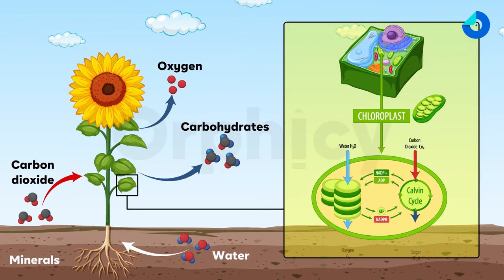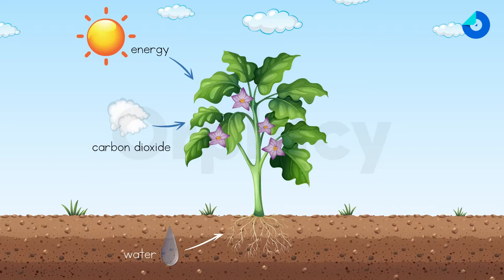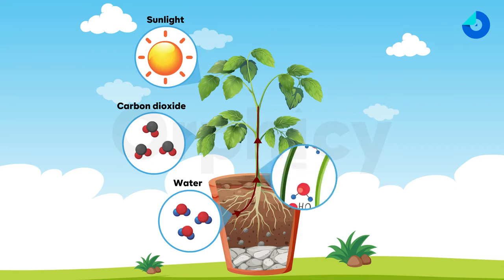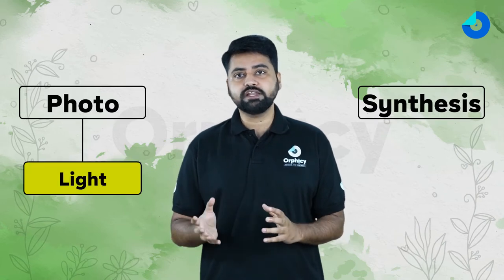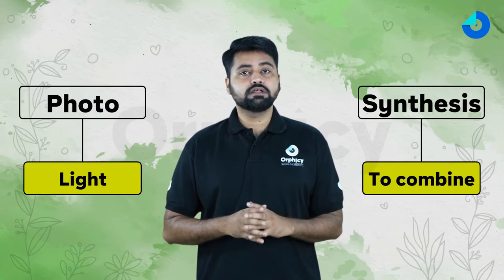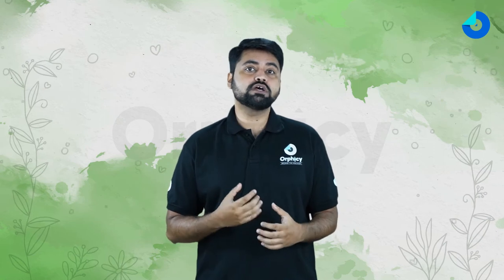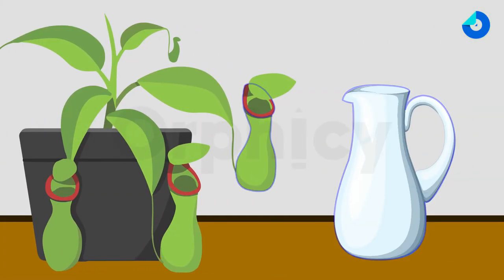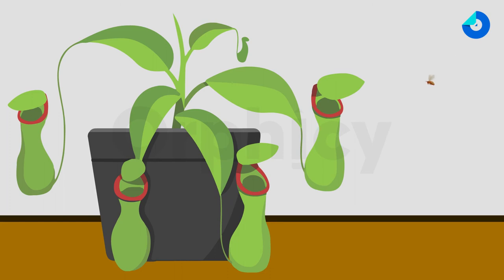Nutrition In Plants | Class 7 Science | Preclass | NCERT | CBSE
Nutrition in Plants Class 7 Science Chapter 1: In today's Class 7 Science pre-class session in Chapter 1, we discuss Nutrition in Plants. The aspirants are advised to watch the entire video lecture for a better understanding of this Nutrition in Plants topic of CBSE class 7 science | NCERT class 7 science. This session will mainly be around the most important topic of Nutrition in Plants.

Amrit Sir enlightens you with the topic of 'Nutrition in Plants' in an effective way.

Carbohydrates, proteins, fats, vitamins, and minerals are essential components of food, these components are called nutrients.

Mode of nutrition in plants:
Plants prepare their food by using raw materials like water, carbon dioxide and minerals.
The process of utilization of food by a living organism to obtain energy is called nutrition.

1- Autotrophs or Autotrophic: - In this mode of nutrition organisms make their food themselves from simple substances. All green plants are Autotrophs (Auto means self and trophic means nourishment)
2- Heterotrophs or heterophobic: - Heterotrophic organisms are those who obtain food from other organisms. Since these organisms depend on other organisms for their food, they are called consumers. All animals and non-green plants like fungi come under this category.

CBSE/NCERT Class 7 Science Chapter 1 basically makes students aware of the Nutrition in Plants.

Our app, Orphicy, is available to download on PlayStore
Many free Preclass capsules and resources are available for you to use.

Class prep groups links
These class groups are applicable to all Board students (CBSE + ICSE + STATE boards)

These groups will have
1. Regular Quiz
2. Regular DPPs ( Daily Practice Problem Sheets)
3. Weekly tests
4. Sharing of reference books
5. Open to all your friends and classmates.

We loved teaching you and I hope you too enjoyed the experience. Our Instagram handle @orphicyapp and our YouTube channel Orphicy on Demand will definitely add value to your preparation.

Orphicy On Demand| Class 7 | Class 8 | class 9 | class 10